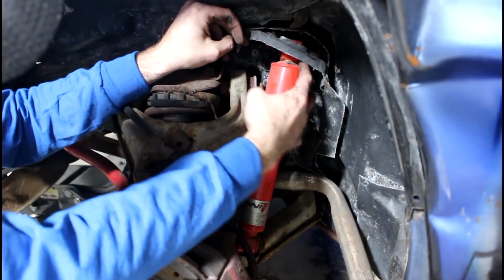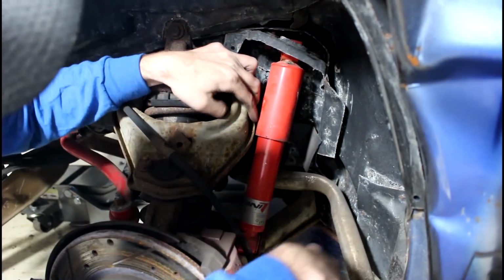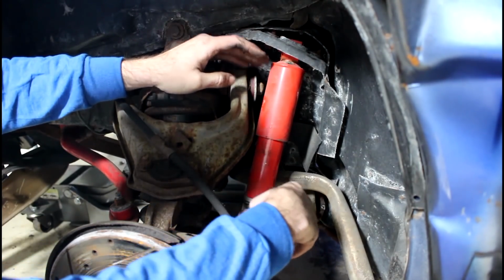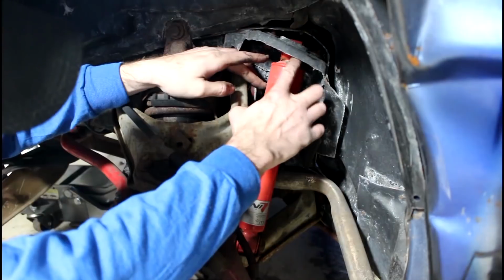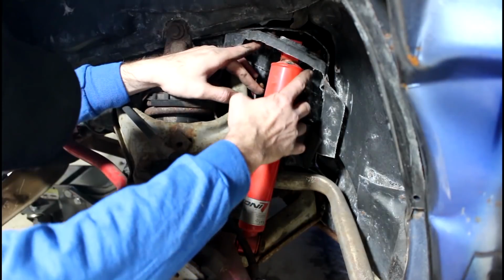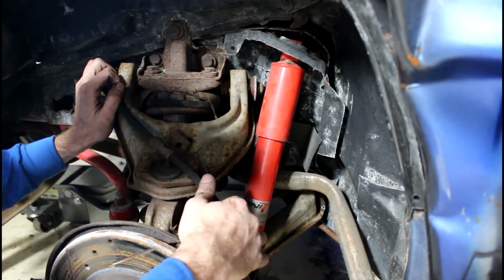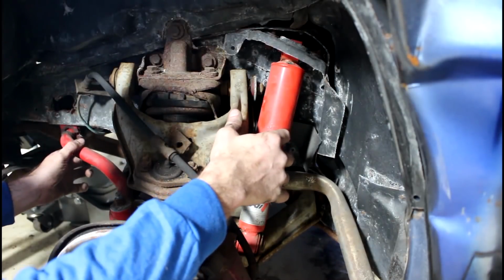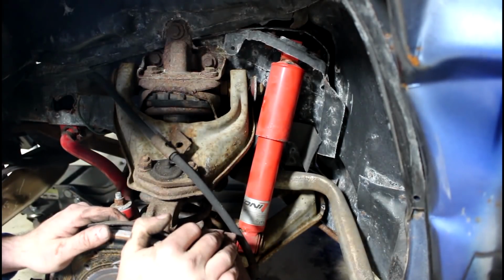Home Shop Swap Garage-Fiero Edition: Episode 2-STRIPPING THE YOUTUBE CAR I BUILT UP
Thanks for checking out the second episode of Home Shop Swap Garage. The team is back to start the heart wrenching process of stripping The Blue Car. But first they make one last attempt to start the car to say their farewells. Assignments are handed out and the process of stripping the car begins right away. The hunt is on to find a replacement Fiero that they can rebuild. But it’s not without its share of drama. Can they keep it together long enough to get through this project?